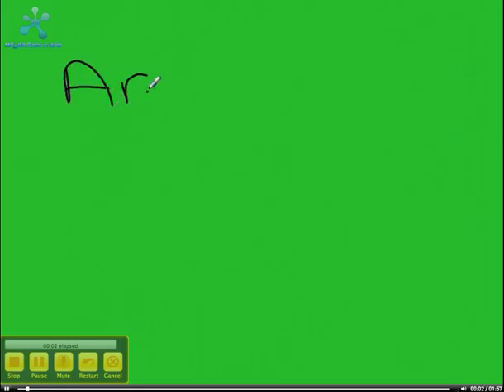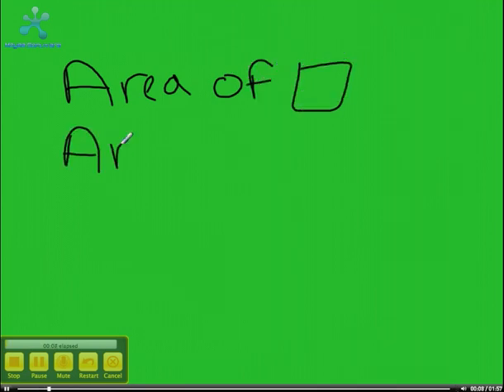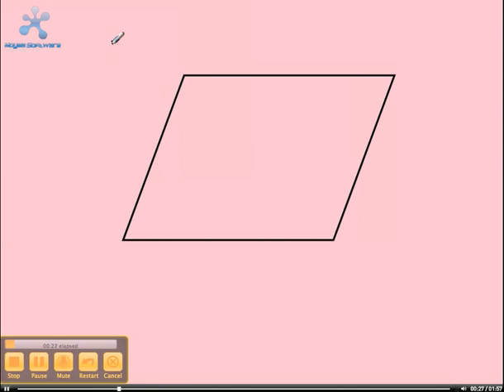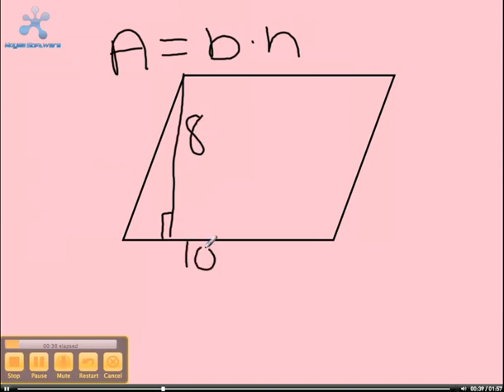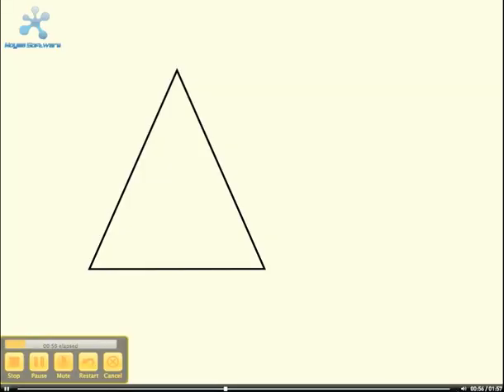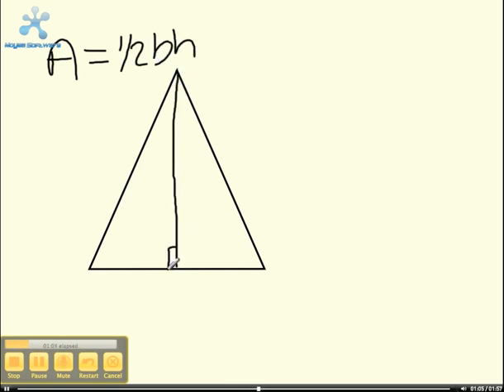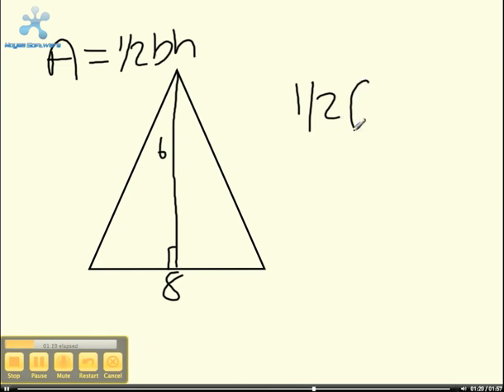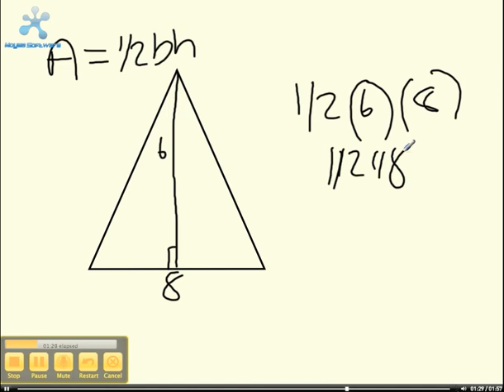Area of a Parallelogram and Triangle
Here is a student made video on how to find the Area of both parallelograms and triangles.